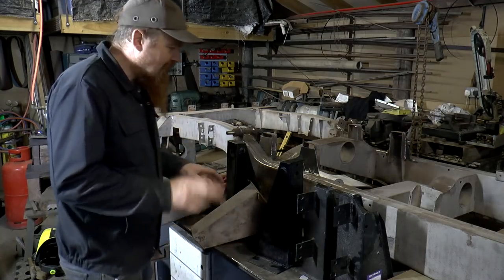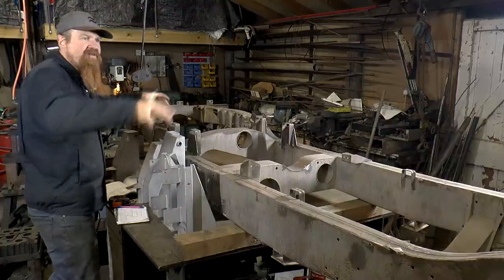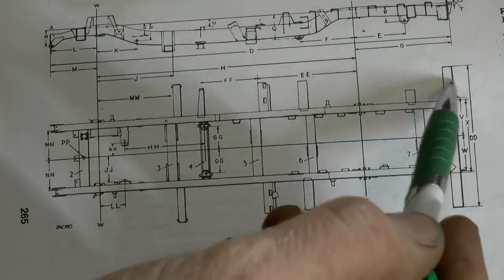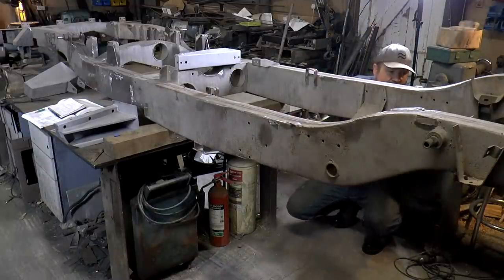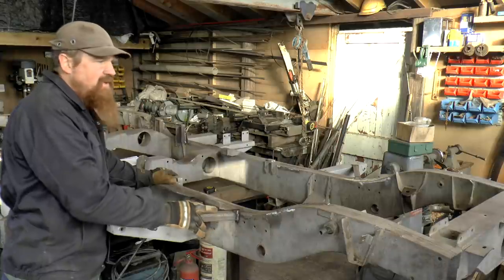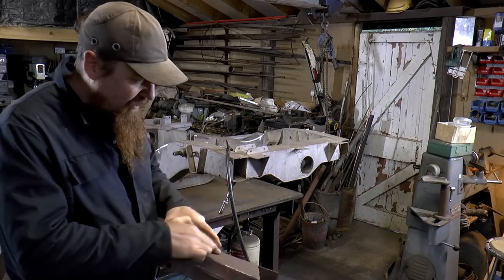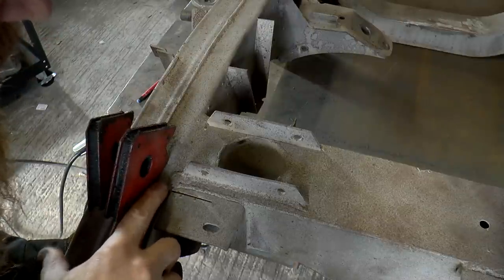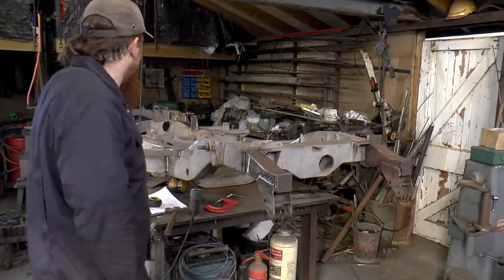Project Kermit 14: A Land Rover Series 3 Full Restoration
It's time for the outriggers and dumbirons to go back on - all the parts of the chassis are glued together at last!

Project Kermit is a 1978 Land Rover Series 3 109 (long wheel base) which is being stripped right down and rebuilt with a 200tdi engine and a few other improvements. The other videos in the series can be found in this playlist

With the support of Patrons I am able to make more and hopefully better content without needing any corporate sponsors. In return they get extra videos, updates and behind the scenes photos.

If you would rather make a one-off donation you can do that via paypal

Many many thanks to all those that have supported me and the channel but please only send money if you have it to spare!